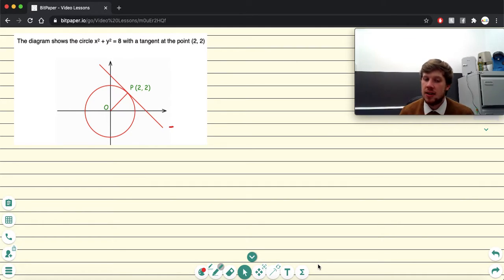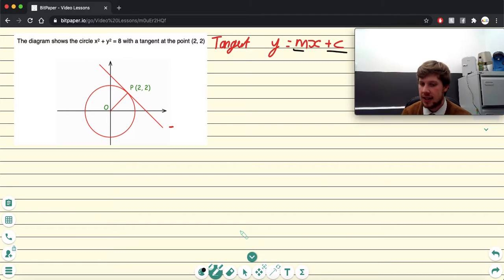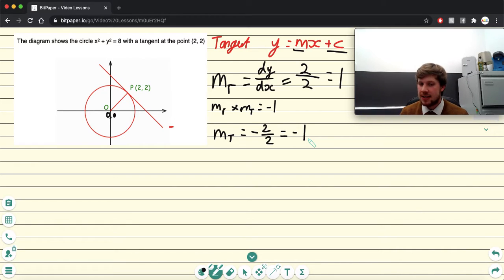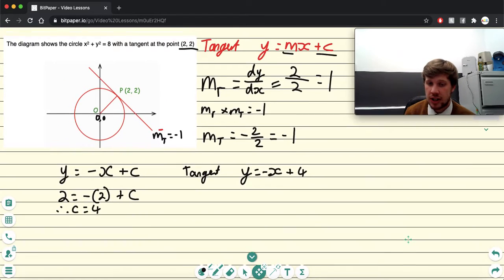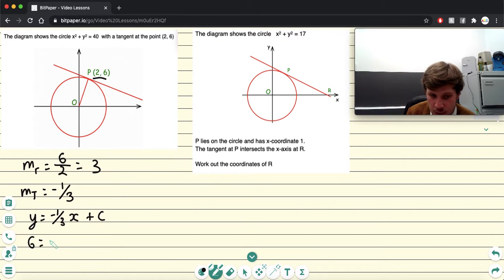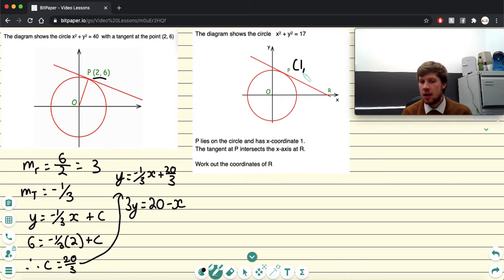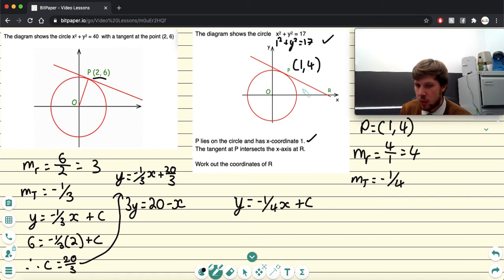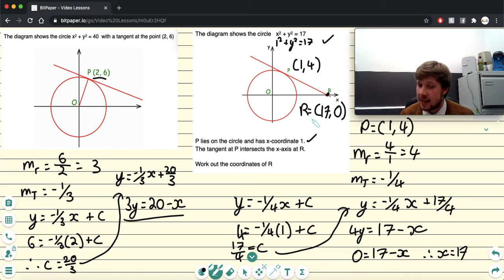GCSE - Equation of tangents to a circle